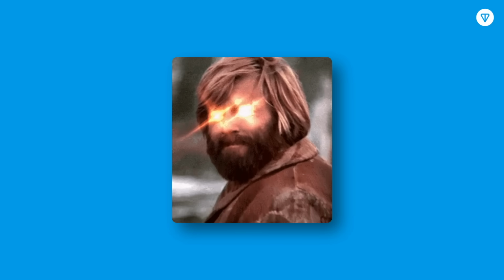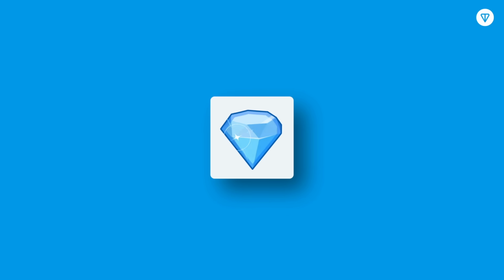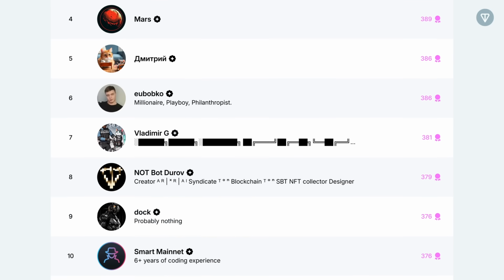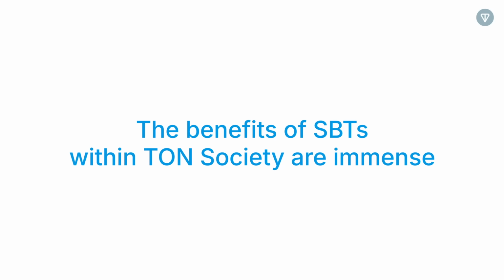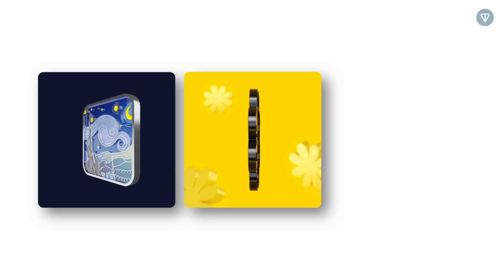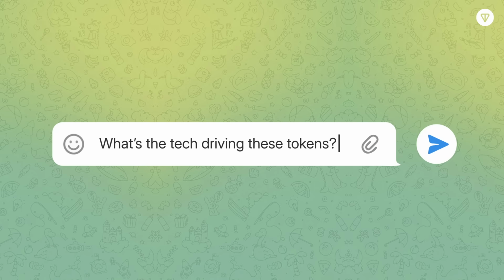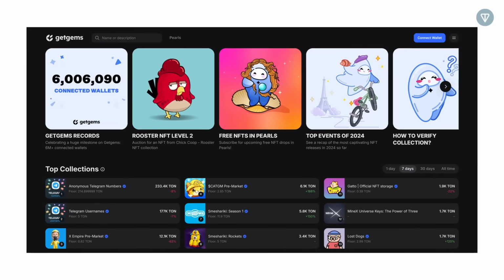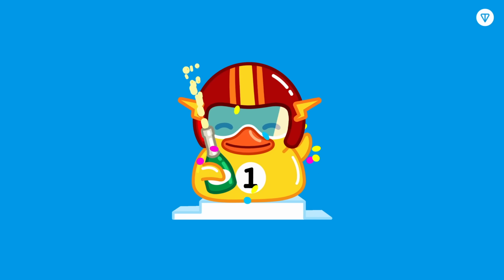SBT — The New Era of Digital Legacy | TON Learn #16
💎 Get your SBT! Follow the link and enter the code from the video! Watch carefully to find the code! 👀

💎 Meet Soulbound Tokens - your personal, untradeable tokens that immortalize every significant milestone in your blockchain journey!

Follow us on X: ➡️ / ton_blockchain

The information provided on the TON social media channels is not intended as financial advice. All videos and content shared are purely for educational and entertainment purposes. Investing in cryptocurrencies carries significant risks, so please conduct thorough research before making any investment decisions.